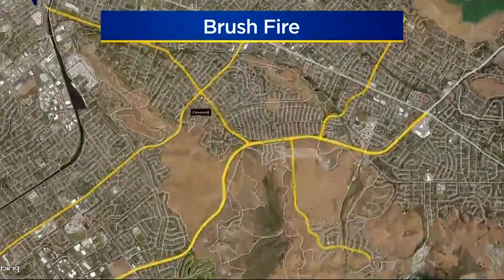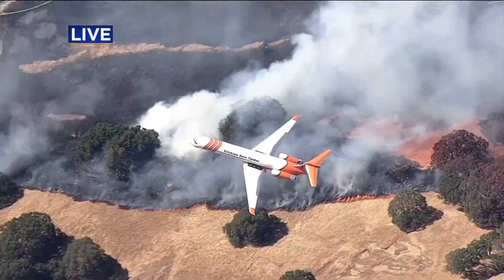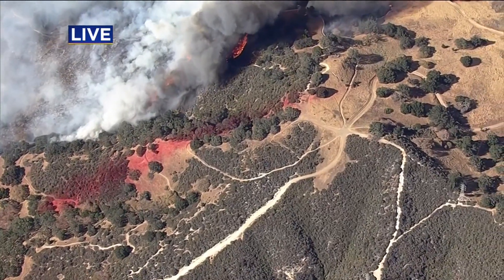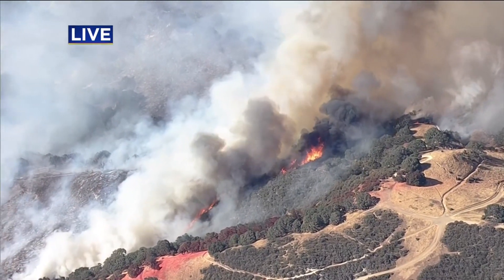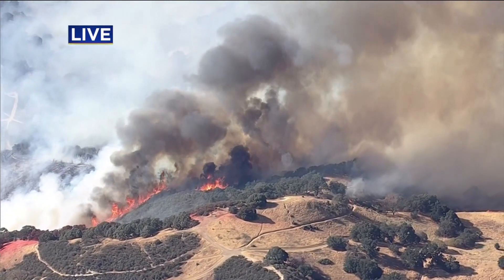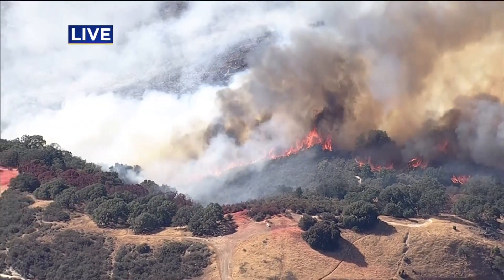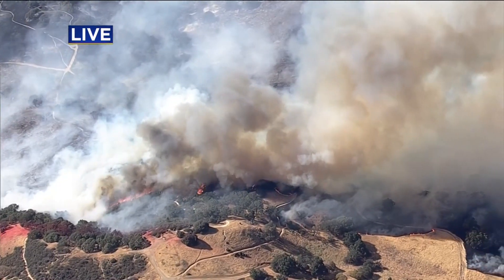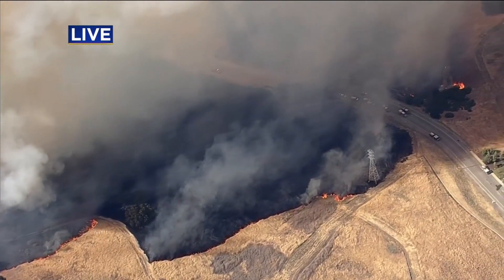Fast-Moving East Bay Grass Fire Forces Evacuations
A rapidly-growing grass fire has burned more than a 100 acres Friday afternoon in Concord and is threatening two housing developments near Ygnacio Valley Road. (6-29-18)